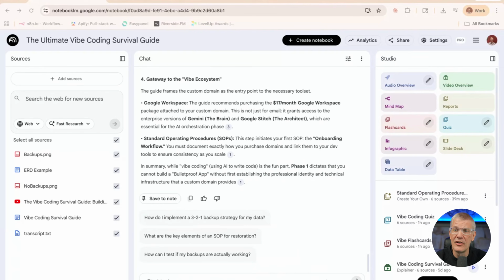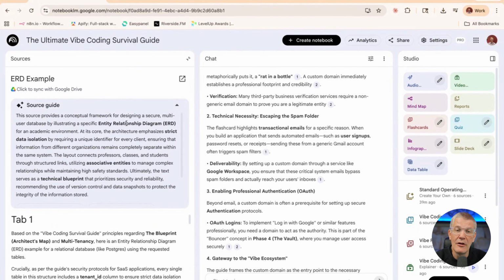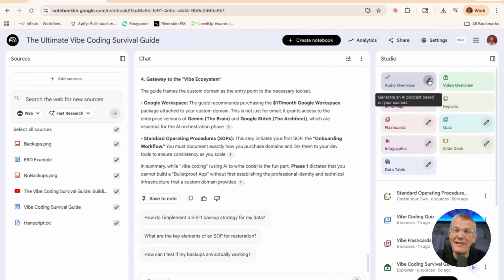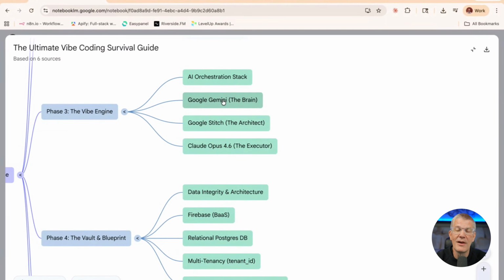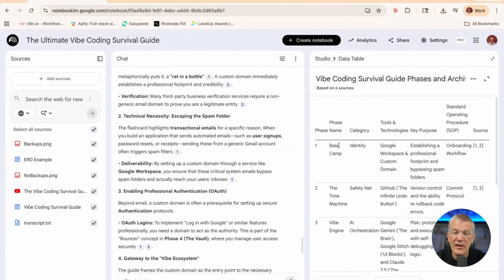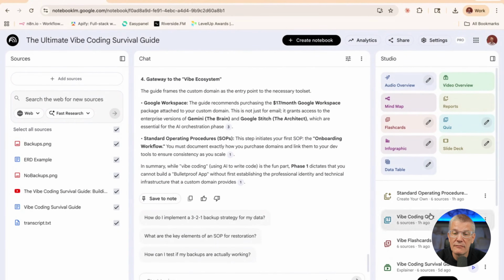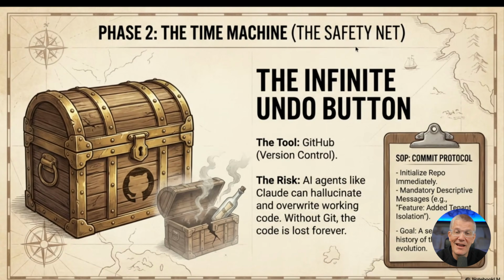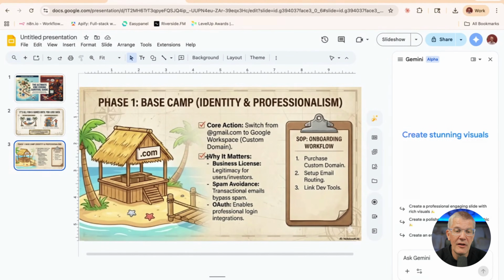How To Use Google NotebookLM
Chapters
00:00 Introduction to Google's Notebook LM
00:45 Creating Interactive Content with Notebook LM
04:34 Audio Overview Example
07:21 Utilizing Mind Maps and Flashcards
10:11 Building Infographics and Data Tables
10:55 Video Overview Example
11:45 Creating SOPs with Reports
12:37 Quiz Example
13:10 Designing Effective Slide Decks
16:22 Editing and Exporting Slides

🚀 How To Use Google NotebookLM: The Ultimate Workflow Guide

Master Google NotebookLM with Stan Jesionowski — bringing 30 years of corporate systems development experience to show you how to use this AI powerhouse for:
 • 🔍 Research
 • 📚 Study & exam prep
 • 🧑‍💼 Professional presentations
 • 🏢 Business documentation

This guide walks you through everything — from setting up your first notebook to smart workarounds that bypass current platform limitations.

🧠 Getting Started with Sources

📂 Adding Knowledge

Create a new notebook and upload up to 300 sources, including:
 • ☁️ Google Drive files
 • 📝 Raw text documents

Think of NotebookLM as your structured AI research vault.

⚙️ The “Vibe Engine” Strategy

Use a multi-AI stack for maximum output:
 • ✍️ Google Gemini → Draft master prompts
 • 🎨 Google Stitch → UI prototyping
 • 🧩 Claude Opus 4.6 → Execute advanced logic

This layered AI workflow dramatically improves output quality.

🎨 Visual Aid Integration

Use tools like Nano Banana to create infographic starting points that define the design language for your final slides.

Start visual. Refine later.

🛠️ Key Studio Objects & Features

🎙️ Interactive Audio Overviews

Generate podcast-style summaries that are now interactive — you can ask follow-up questions directly to the AI hosts.

It’s like briefing your own AI research team.

🗺️ Mind Maps & Data Tables

Automatically generate:
 • Workflow diagrams
 • Technical category layouts
 • Structured comparison tables

Perfect for simplifying complex topics fast.

📝 Study Tools

Create:
 • ✅ 10-question quizzes
 • 🧠 Detailed flashcards
 • 📖 Deep study summaries

Ideal for preparing for exams — even something as rigorous as the Bar.

Build professional documentation such as:
 • 3-2-1 backup strategies
 • Audit-ready system workflows
 • Internal process manuals

Turn raw knowledge into executive-ready documentation.

🎯 Mastering the Slide Deck

🔄 Technical Conversion

Transform complex technical concepts — like Entity Relationship Diagrams (ERDs) — into clean, presentation-ready slides.

✏️ The Critical “Pencil” Button

Always use the Edit (Pencil) feature.

Provide specific instructions to:
 • Focus the AI host
 • Refine slide direction
 • Emphasize priority topics

Precision prompts = better decks.

🧩 The Editing Workaround

Since NotebookLM doesn’t allow direct slide editing:
 1. Export as PDF or JPEG
 2. Use Google Gemini to refine visuals (remove clutter, adjust layout)
 3. Finalize in Google Slides

This workflow gives you full creative control.

🔥 Final Takeaway

NotebookLM isn’t just a note tool.
It’s a structured AI workflow engine when paired with the right stack.

Use it intentionally.
Layer your tools.
Edit strategically.

That’s how you turn AI from a toy into a productivity multiplier.